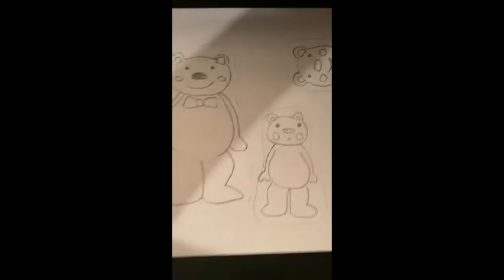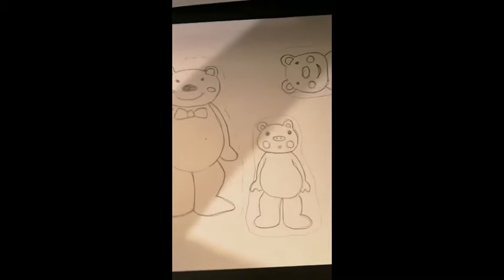Goldilocks Puppet Role Play (English Lesson 2)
Join Miss Smith for part two of our Goldilocks adventure! Today we will have some role-playing fun. Acting out the characters together will help us to understand the order of the story and how the characters feel.

First, cut out the puppets from the Goldilocks and the Three Bears story. If you do not have access to a printer, draw your own or ask an adult to copy the template provided.

Once you have done this it is time to role play with Miss Smith in part 2 of the video.
Grab your Goldilocks puppet and prepare yourself- as together we will role play being the three bears!